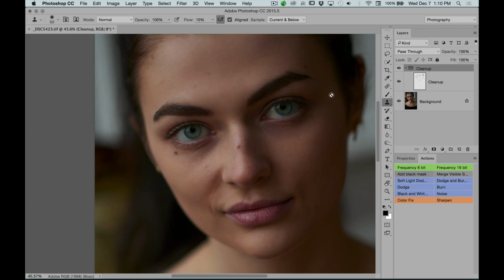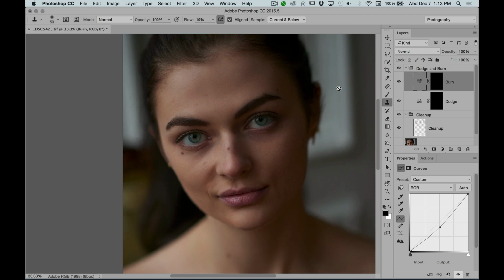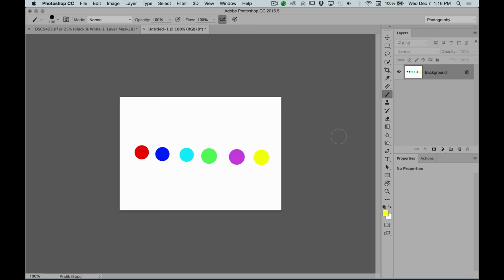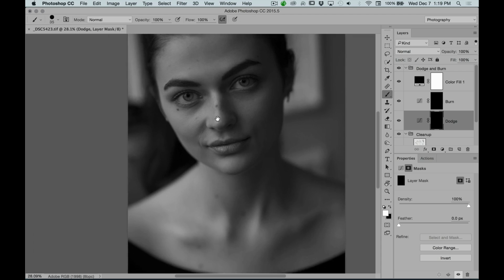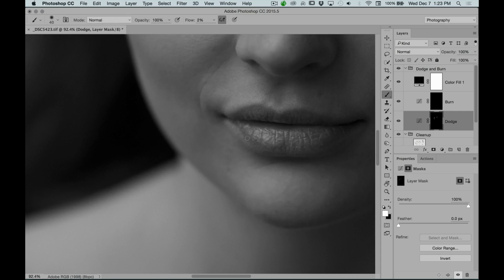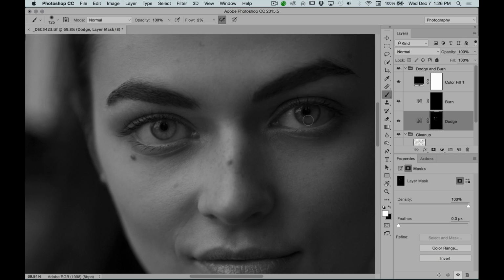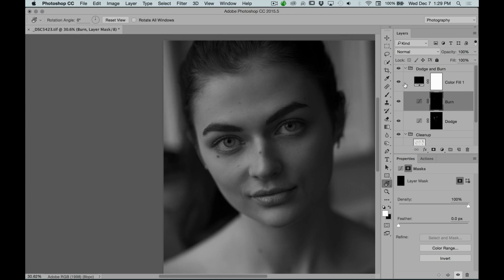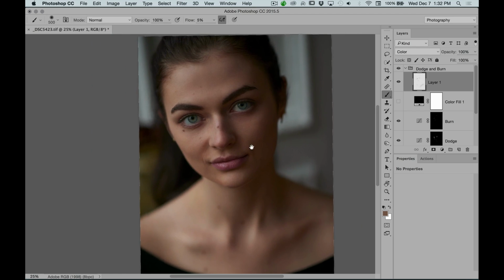02 11 Portraits Dodge and Burn